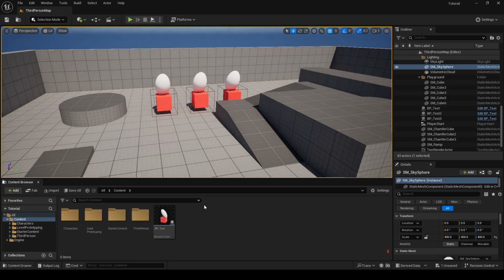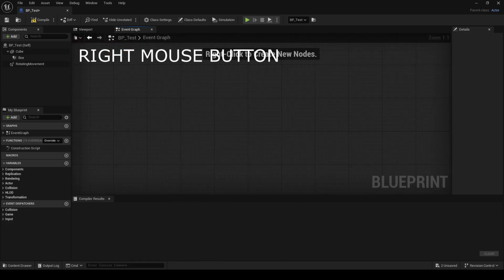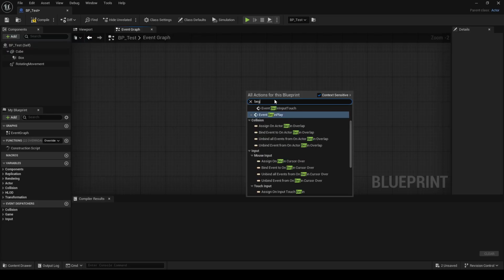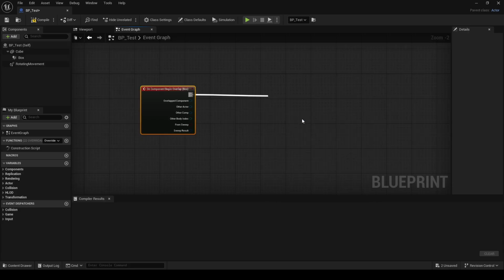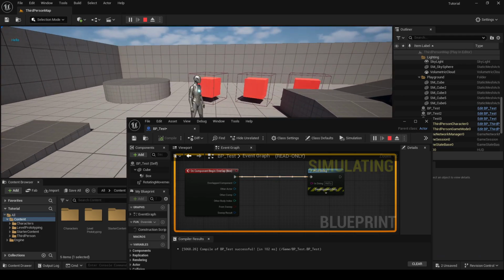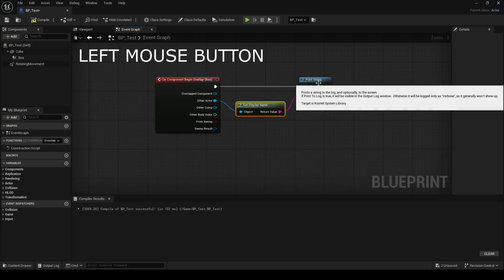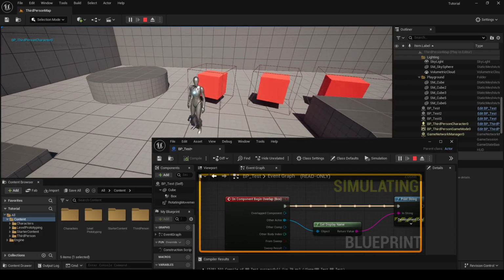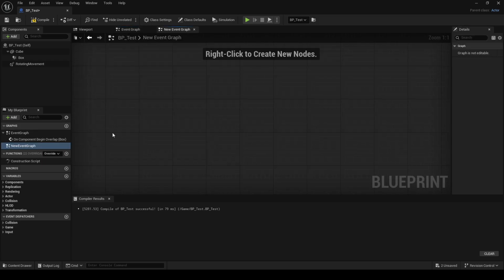Unreal Engine 5 Blueprints - Event Graph 09